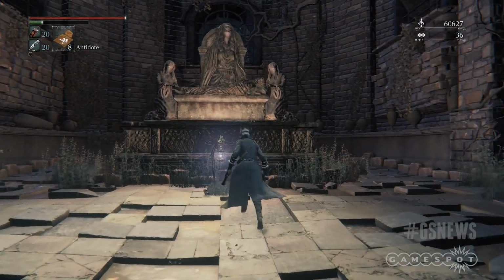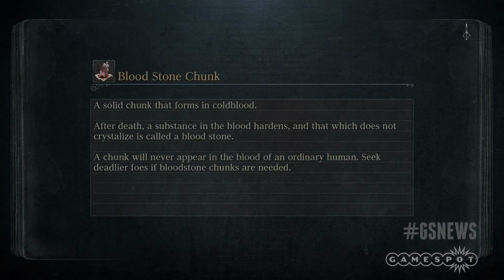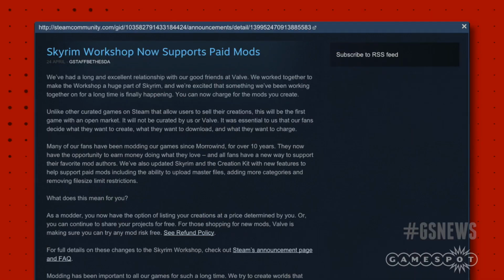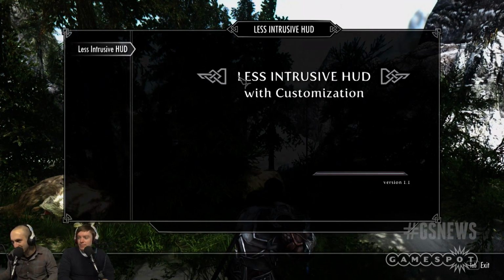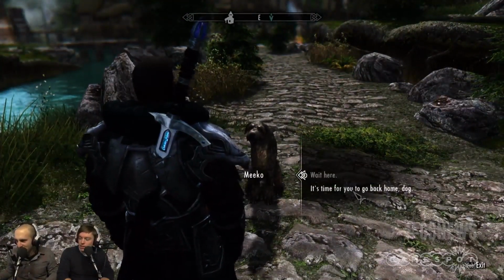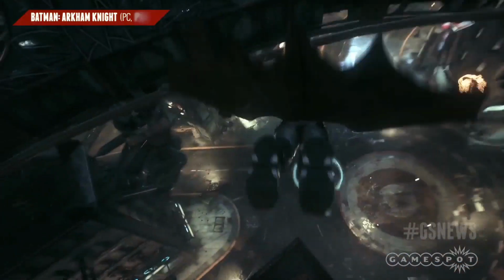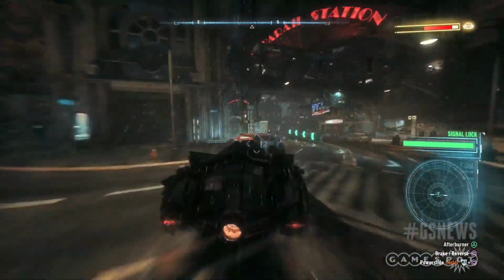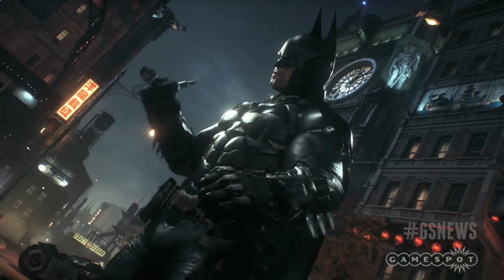Batman: Arkham Knight PC Specs & Paid Skyrim Mods Arrive! - GS Daily News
Valve are letting Skyrim modders sell their wares on Steam, Bloodborne’s loading screen times are slashed, and can your PC run Batman: Arkham Knight?

Today's stories:
Skyrim Mods now For Sale on Steam